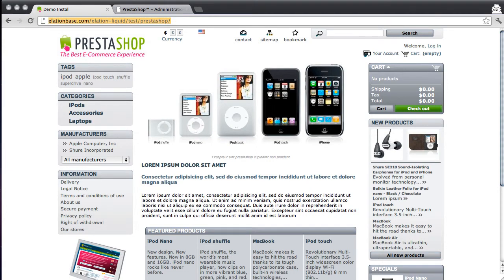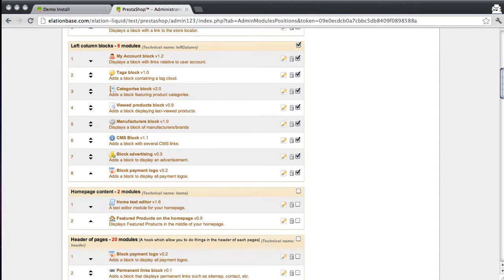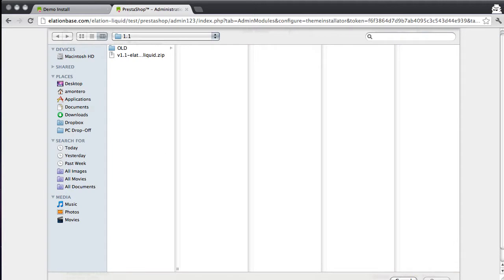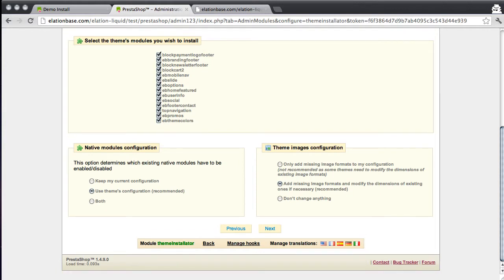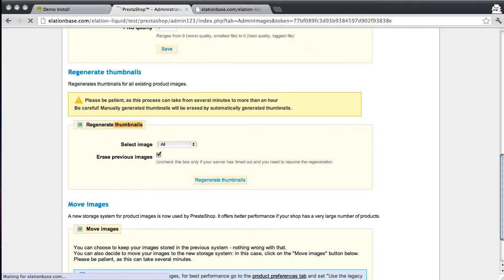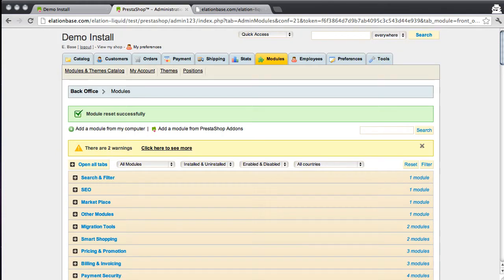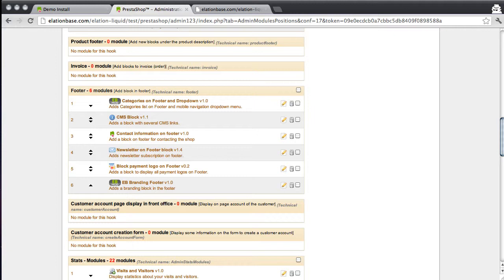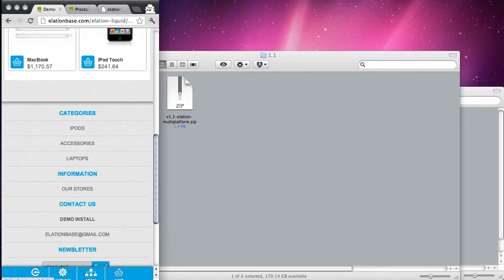Elation Liquid Responsive Design Prestashop Theme Installation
This video I sow you how easy is to install Elation Liquid Responsive Design Theme in Prestashop 1.4.8.0